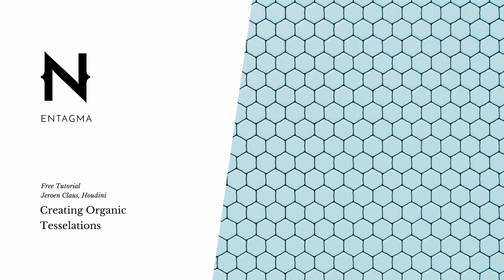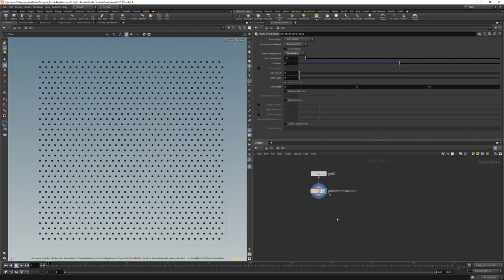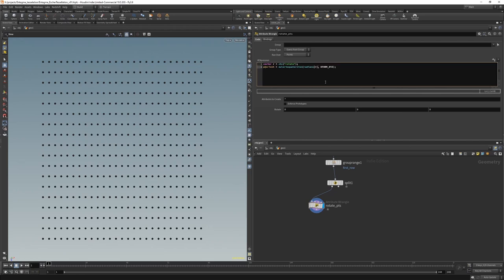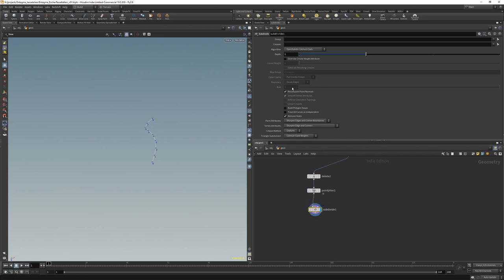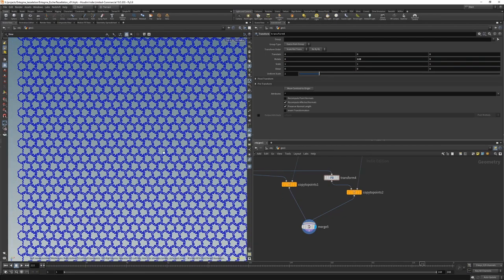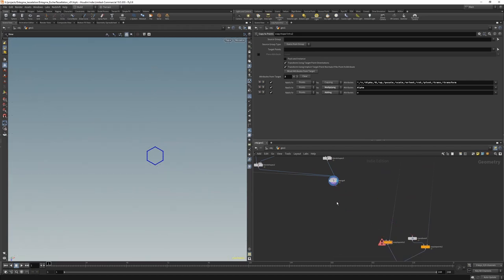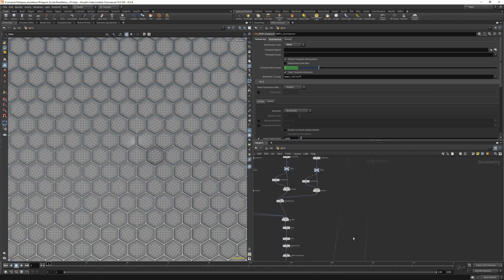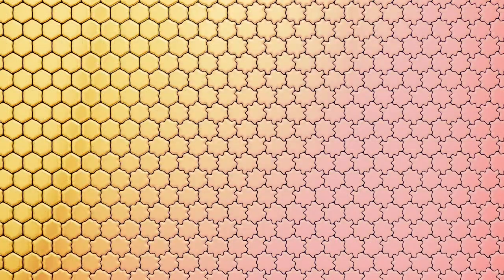Houdini Tutorial: Creating Escher Inspired Tiling Tesselations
Jeroen Claus of happens to know a particular kind of software that's pretty good at applying a set of geometrical rules. So he sets out to take you on a journey of building Escher inspired tesselations.